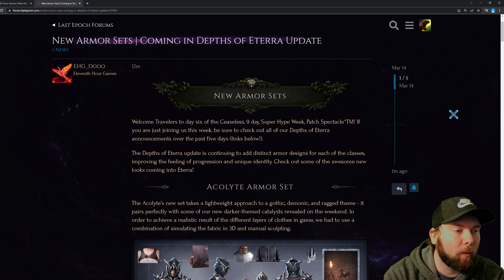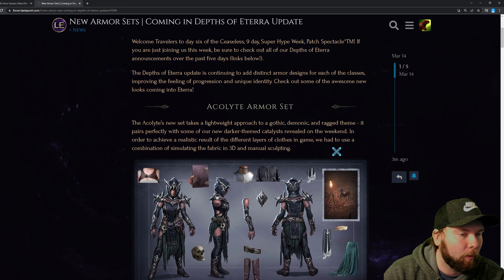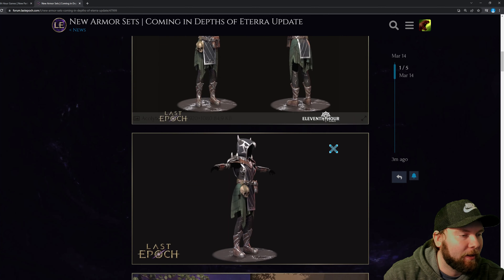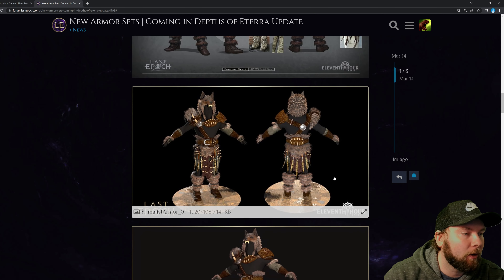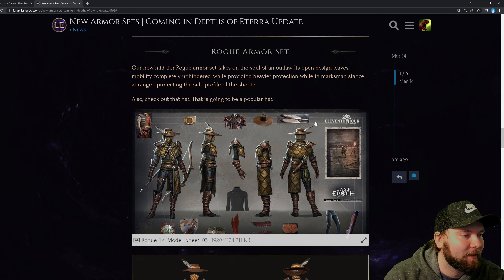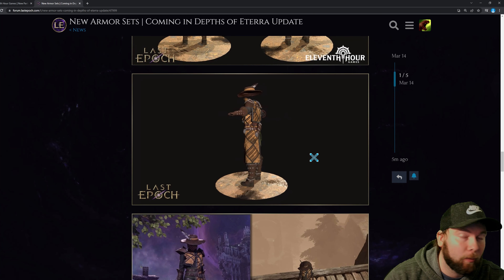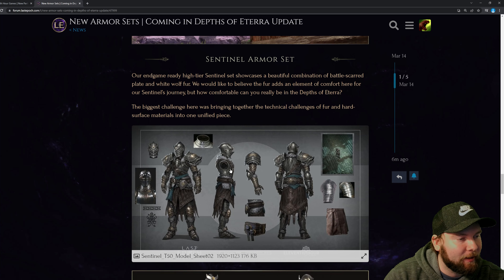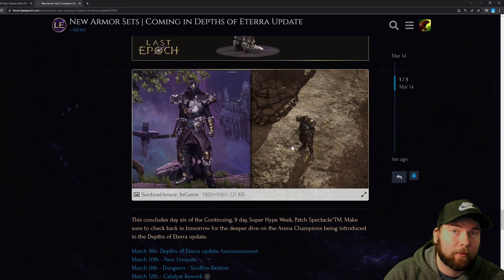Last Epoch | New armor Sets | 0.8.5 | NEWS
Here's the post!

💜💘💗👉👉👉👉 VEYO 👈👈👈👈💘💗💜

💜💘💗 JUSTIN 💘💗💜
💜💘💗 DAN 💘💗💜
💜💘💗 BHANSHA 💘💗💜
💜💘💗 O-COOL 💘💗💜
💜💘💗 SHANE 💘💗💜
💜💘💗 DAVID 💘💗💜
💜💘💗 ANKYLOSAURUS 💘💗💜
💜💘💗 MADJACK 💘💗💜
💜💘💗 FLAMINGMOE  --- 💘💗💜
💜💘💗 BILLY 💘💗💜
💜💘💗 MYTH 💘💗💜

𝐘𝐨𝐮𝐭𝐮𝐛𝐞 𝐌𝐞𝐦𝐛𝐞𝐫𝐬! 𝐓𝐡𝐚𝐧𝐤 𝐘𝐨𝐮!

💜💘💗 Алексей 💘💗💜
💜💘💗 BRIAN 💘💗💜
💜💘💗 MICHAEL 💘💗💜
💜💘💗 GUNTHER 💘💗💜
💜💘💗 SHADOWTREE 💘💗💜
💜💘💗 CHARLY 💘💗💜
💜💘💗 ISAAC 💘💗💜
💜💘💗 JUDGEBAER 💘💗💜
💜💘💗 FATKNACKER46 💘💗💜
💜💘💗 PEDRAM 💘💗💜
💜💘💗 JONAS 💘💗💜
💜💘💗 67NAGA 💘💗💜
💜💘💗 DEREK 💘💗💜
💜💘💗 MCFLUFFIN 💘💗💜